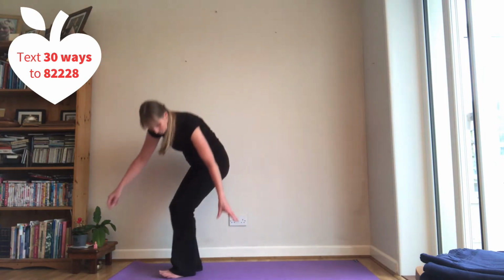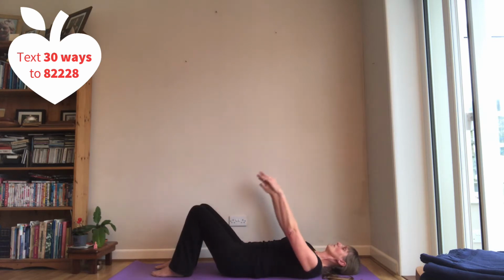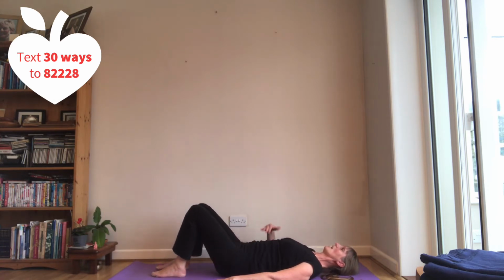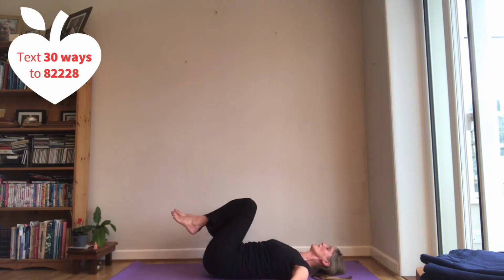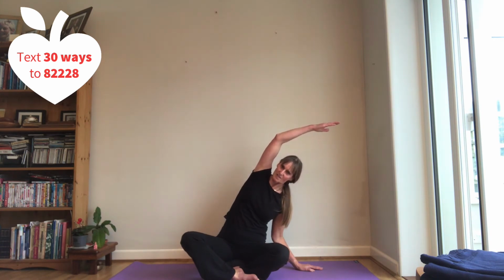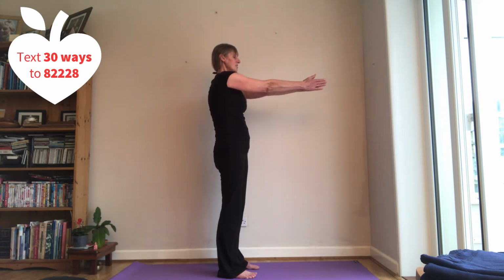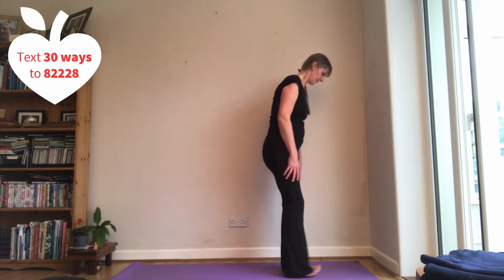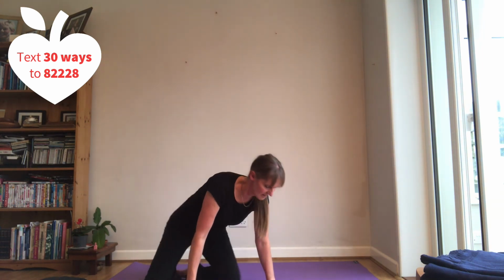Stretch and breathe at home session - 30 Ways in 30 Days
Jilly from the Healthy Cornwall team takes you through a calm, relaxing and gentle stretching and breathing session you can follow along to at home.

You can join our 30 Ways in 30 Days activity challenge any time by texting '30ways' to 82228